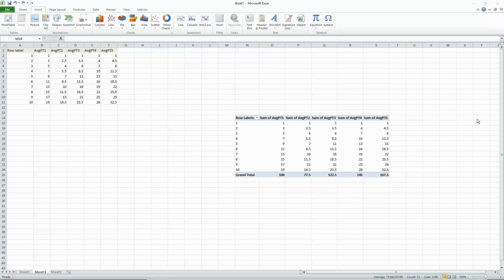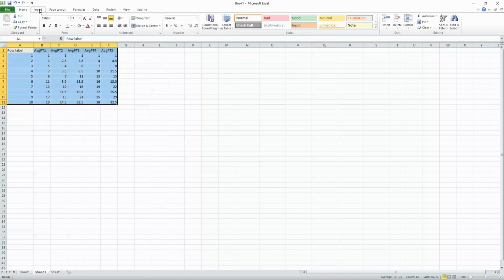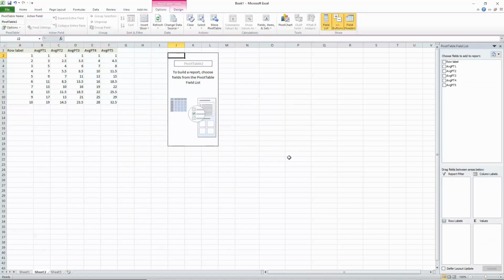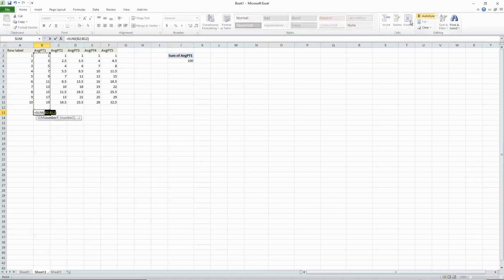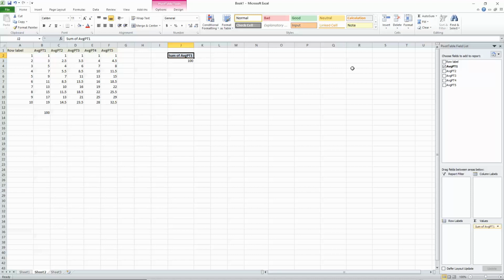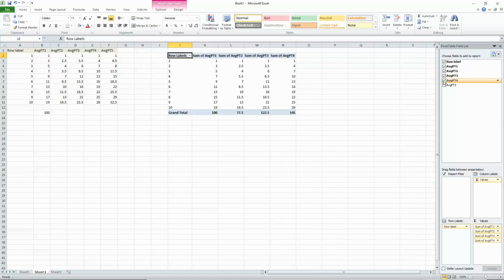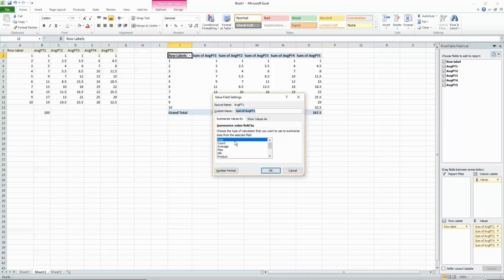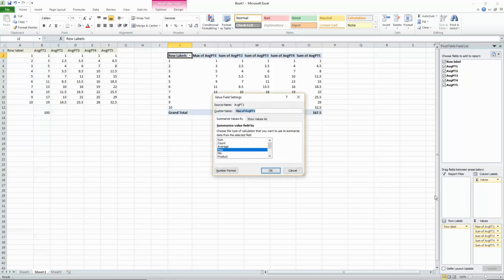Excel--Create Pivot Table